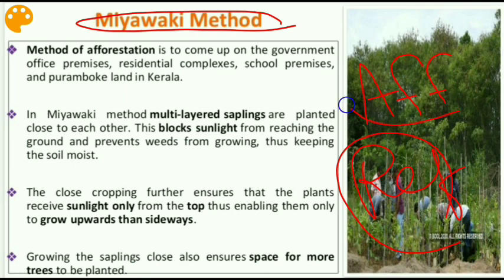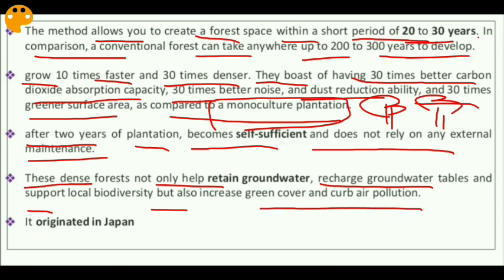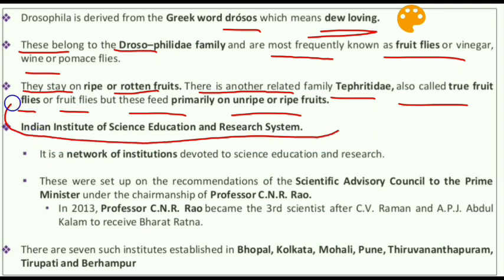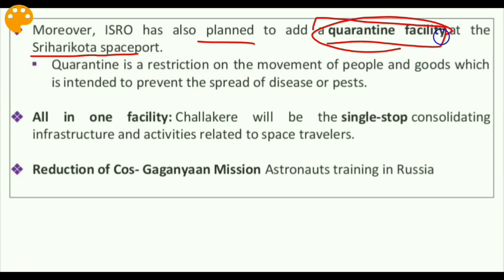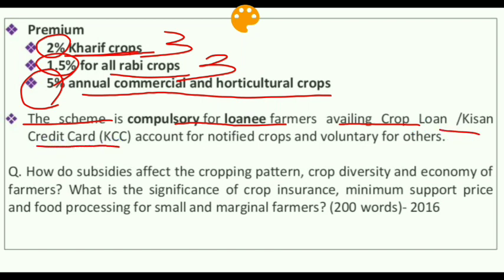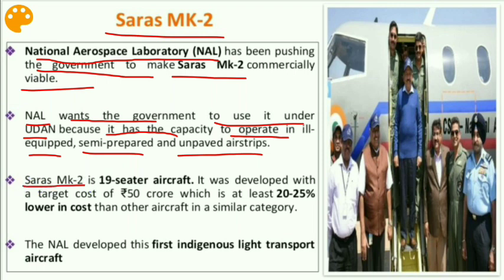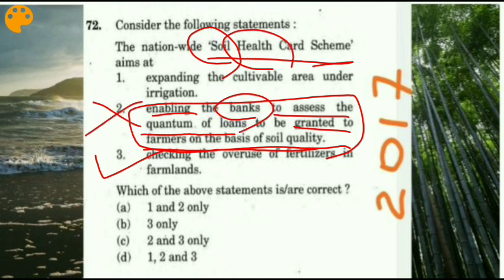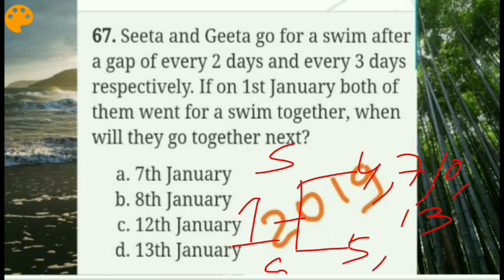English Current Affairs - 10 Jan 2020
Topics Covered:

1. Miyawaki method
2. APDRC5
3. Challakere
4. PMFBY
5. Bibi ka Maqbara
6. Saras MK-2
7. Prelims question
8. Mains question